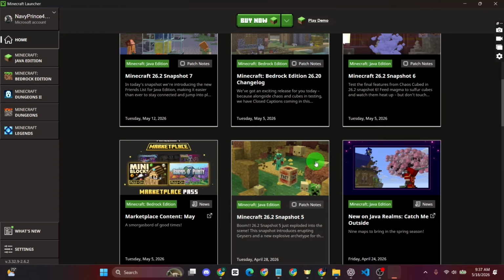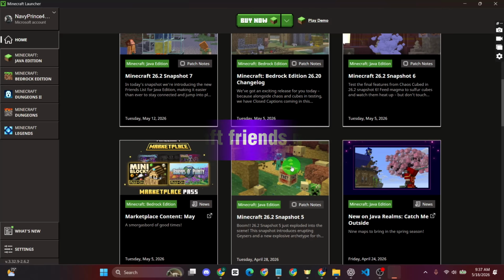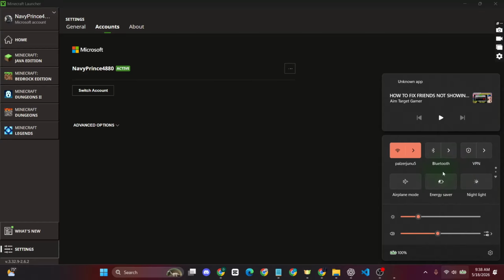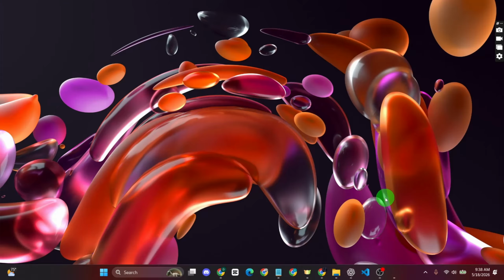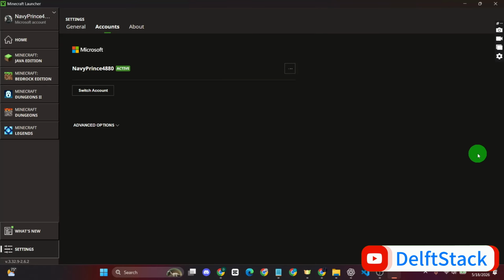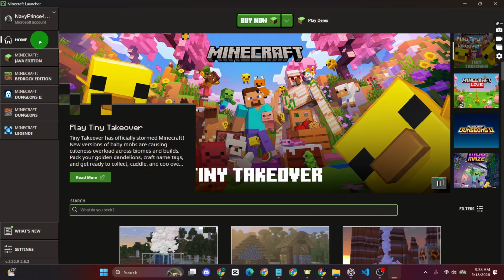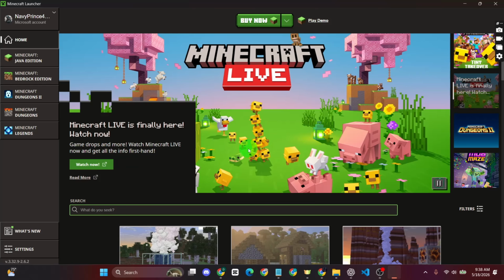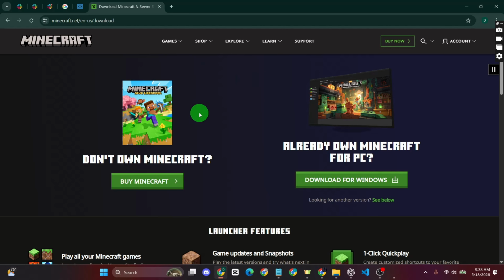How to Fix Minecraft Friends Not Showing Up (Step-by-Step Guide)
Are your Minecraft friends not showing up in the friends list? 🚨 This tutorial explains the most common causes of Minecraft friends sync issues and shows you how to fix Microsoft account, Xbox service, and multiplayer visibility problems quickly.

You'll learn how to refresh your Minecraft account sync, adjust Microsoft privacy settings, reconnect Xbox services, and update Minecraft so your friends list loads correctly again. 💡

✅ How to fix Minecraft friends not showing up
✅ How to refresh Microsoft account sync in Minecraft
✅ How to fix Xbox multiplayer and friend visibility settings
✅ How to reconnect your Minecraft account properly
✅ How to update Minecraft to resolve sync issues

⏳ Timestamps
⏱ 00:00 – Introduction
⏱ 00:11 – Why Minecraft Friends List Issues Happen
⏱ 00:20 – Check Microsoft Account Login
⏱ 00:33 – Restart Minecraft and Internet Connection
⏱ 00:39 – Sign Out and Sign Back In
⏱ 00:46 – Check Privacy and Multiplayer Settings
⏱ 00:53 – Update Minecraft to Latest Version
⏱ 01:07 – Final Fix Summary

Minecraft download

📌 Summary
This tutorial shows how to fix Minecraft friends not showing up by checking your Microsoft account login, refreshing account sync, updating multiplayer privacy settings, restarting Minecraft, and installing the latest game updates.

👉 If this tutorial helped you:
📤 Share this guide with other Minecraft players facing multiplayer sync problems